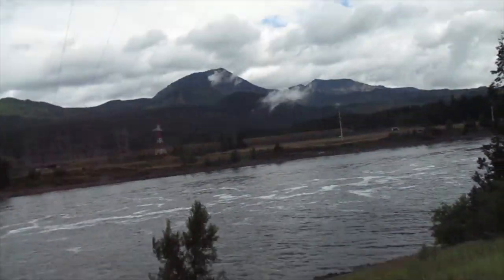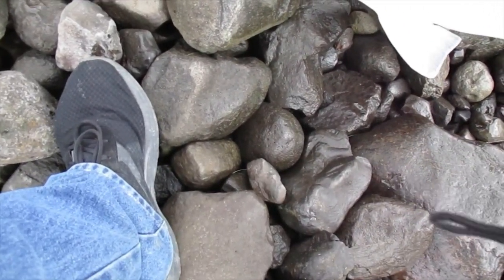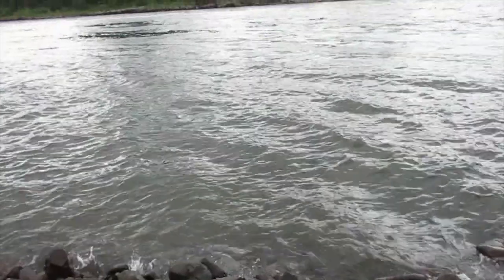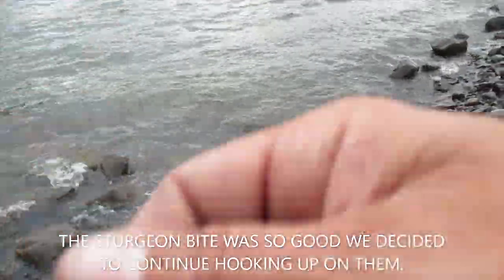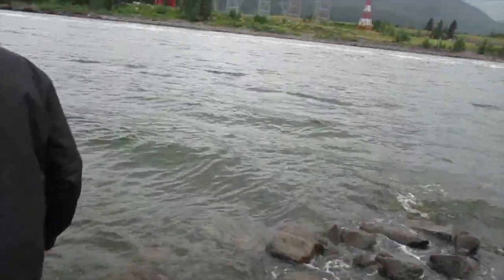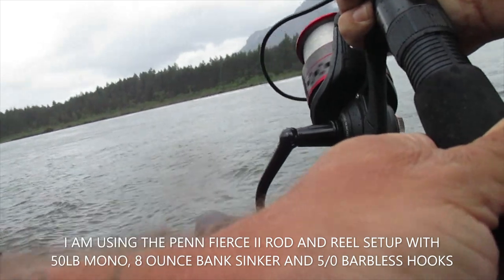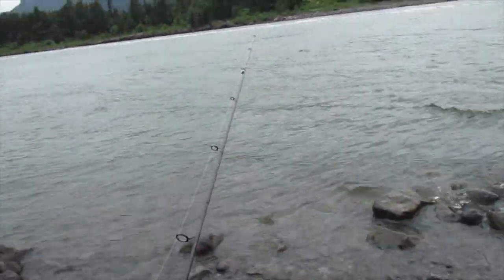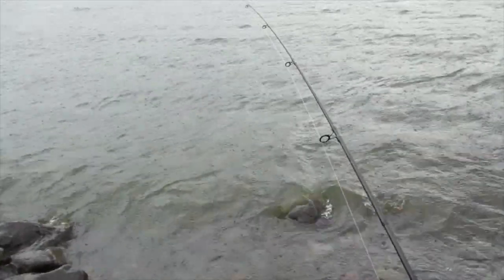BONNEVILLE DAM STURGEON FISHING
WENT TO BONNEVILLE DAM TO TRY SOME SHAD FISHING BUT THE STURGEON BITE WAS SO GOOD WE COULDNT RESIST.